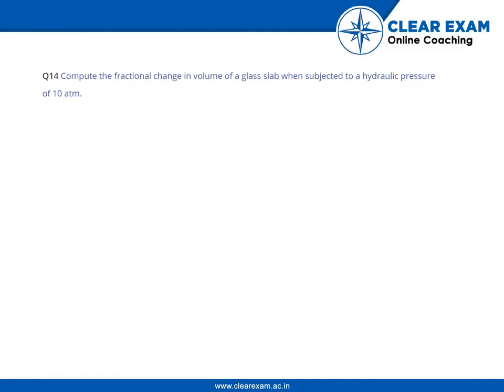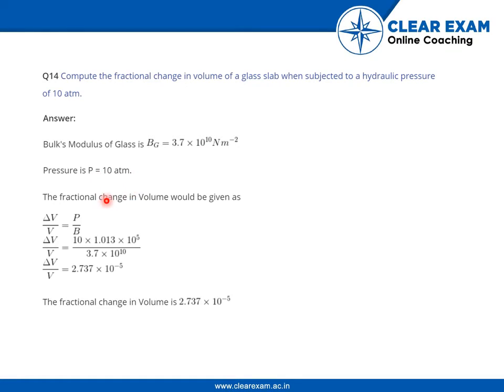XIth Class Mechanical Properties of Solids Chapter 9 Exercise 1 Question no 14